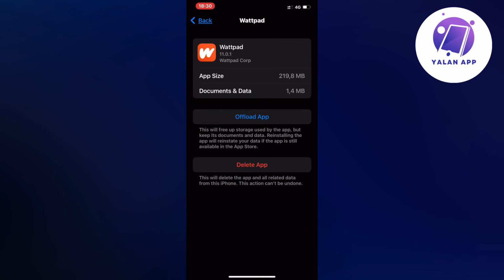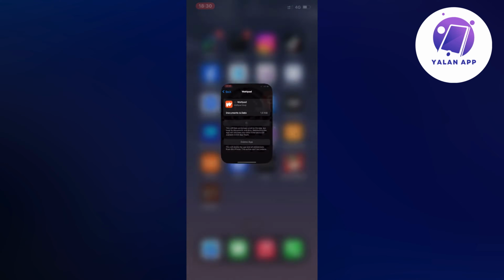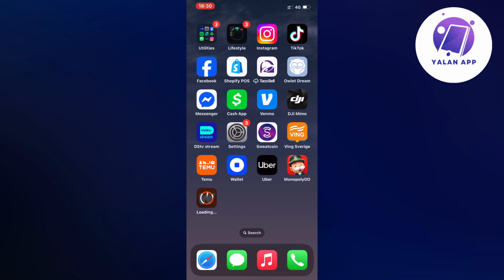How To Fix Wattpad App Login Problem (2025)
If you're having trouble logging into the Wattpad app and need a fix, then this tutorial will be perfect for you!